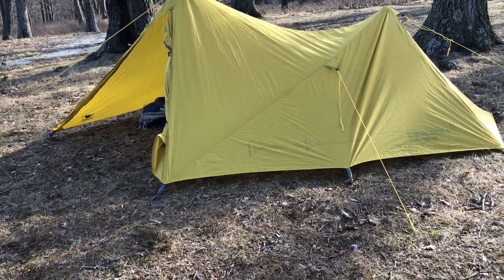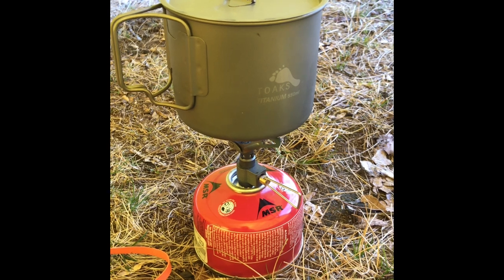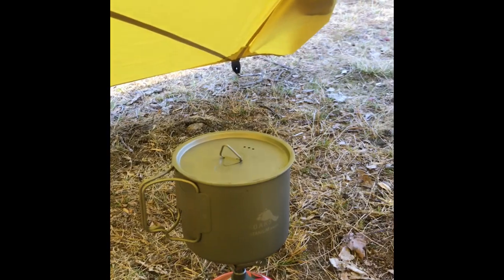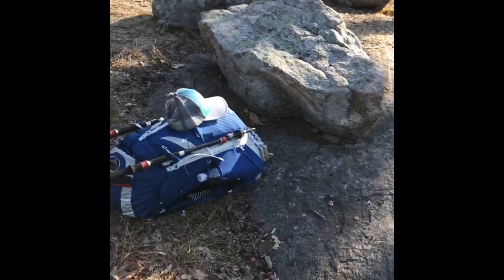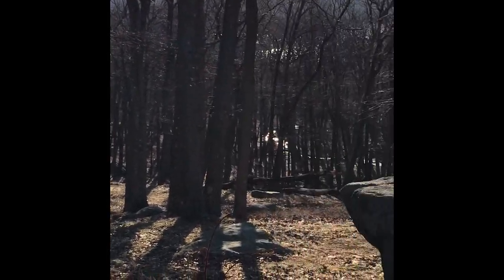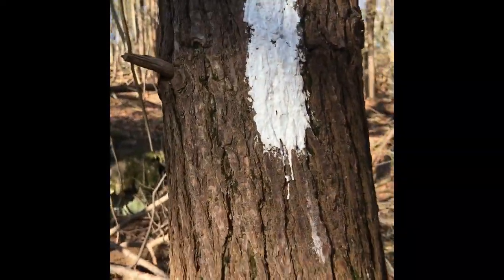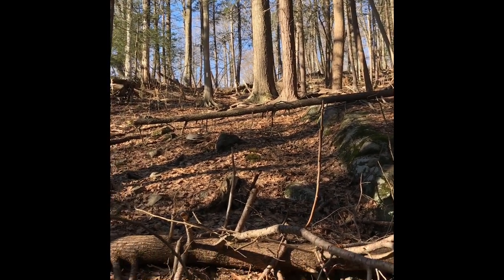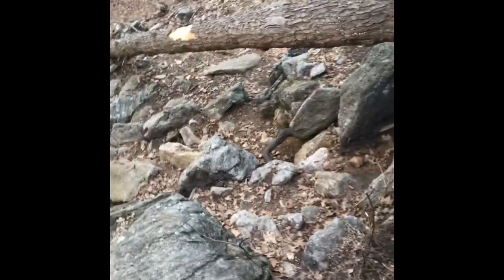Harriman State Park and the AT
TOAKS Titanium 550ml Pot (New Version)

SUNRIS BRS-3000T Mini Camping Stove Ultralight 25g for BBQ Picnic Cookout

Mountainsmith Mountain Shelter LT Tarp Tent (Golden Yellow)

Therm-A-Rest NeoAir XTherm MAX Rectangular Lightweight Inflatable Backpacking Air Mattress, Regular - 20 x 72 Inches

Therm-a-Rest NeoAir Pump Sack Camping Mattress Inflator

The Tentlab The Deuce of Spades Backcountry Potty Trowel, Blue , 0.6 ounces

ISEYMI Warm Socks Down Lightweight Slipper - For Women,Men,Kids Camping Hiking Sleep Socks Indoor Outdoor Packable Cozy Socks Include 100% Feather,Keep Warm 24-Hour